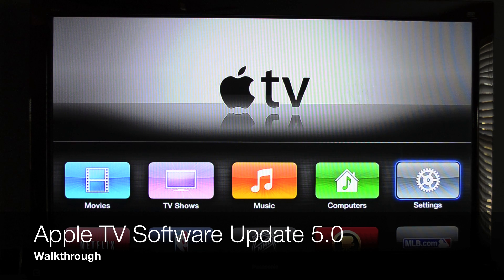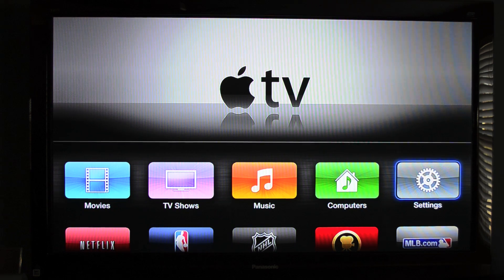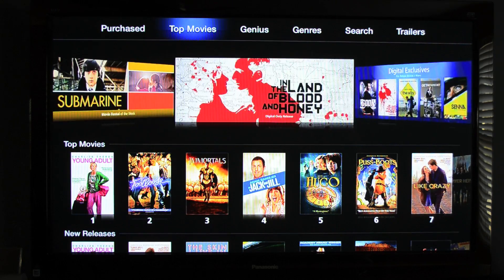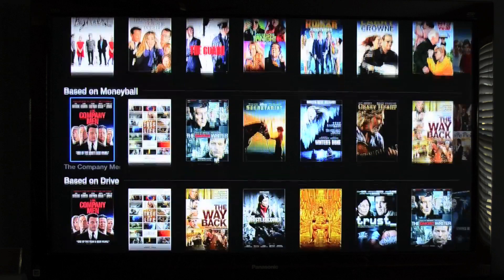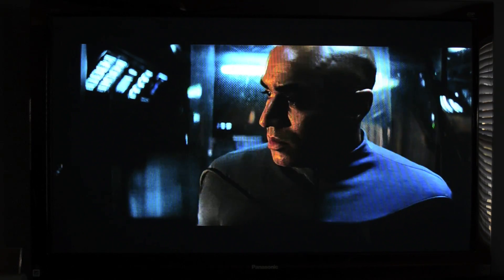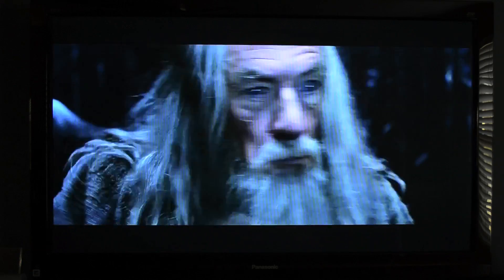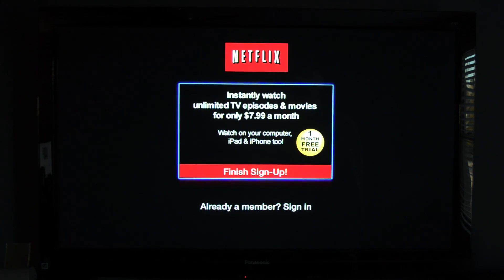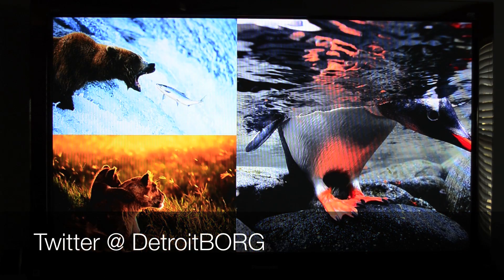Apple TV Software Update 5.0: Walkthrough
Detailed walkthrough of what's new with Apple TV Software 5.0.

Follow me on Ping: MichaelKukielka
Follow me on GameCenter: DetroitBORG